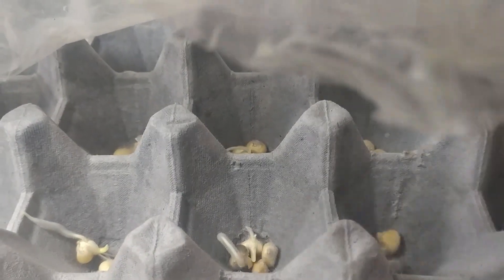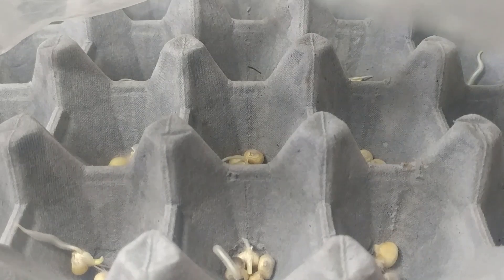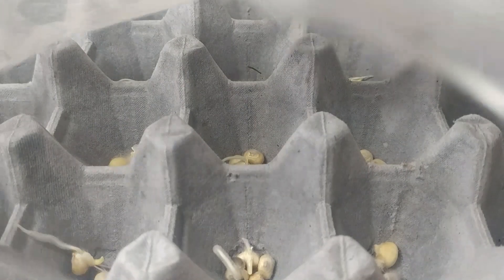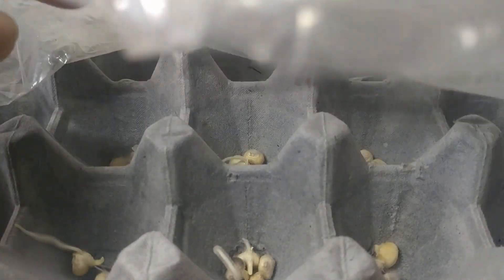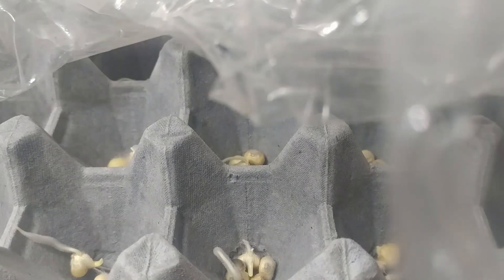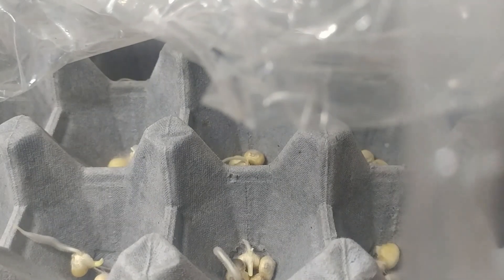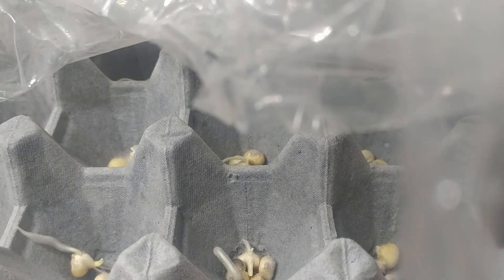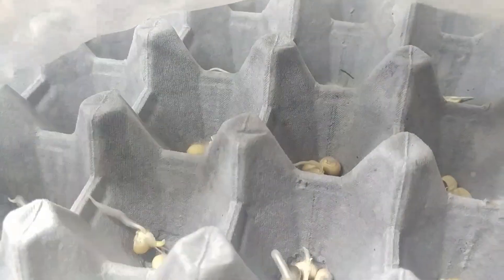비가 많이 왔습니다. 비온뒤 농작물 관리#농사#농업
비온뒤 농작물 관리
무엇을 제일 먼저 하시는지요?
저는 이것을 제일 먼저 합니다.